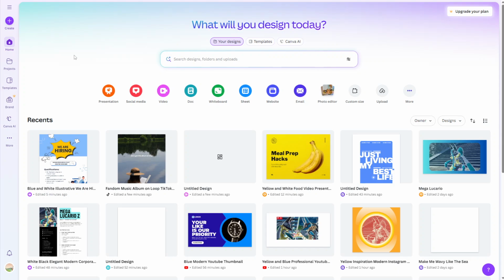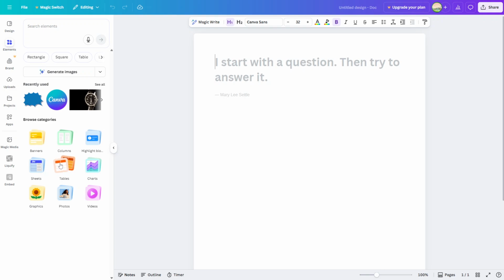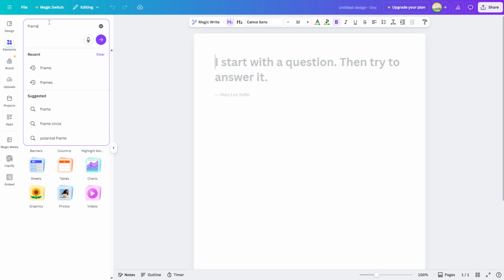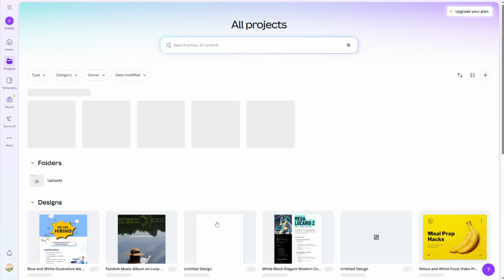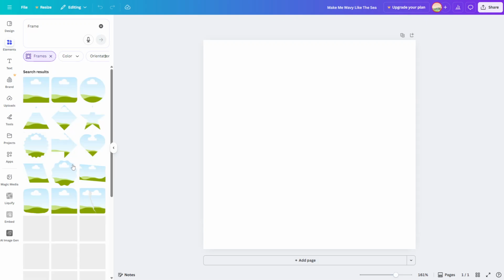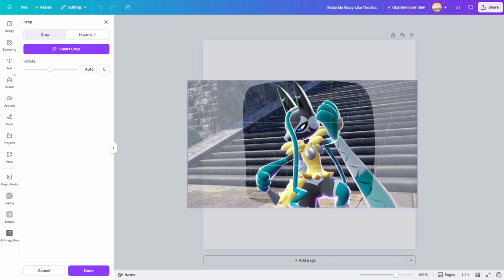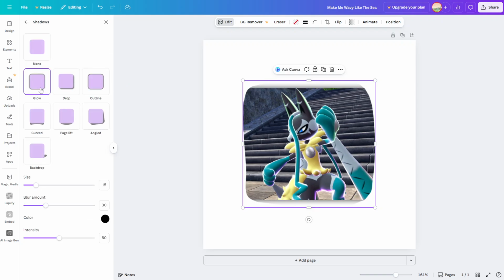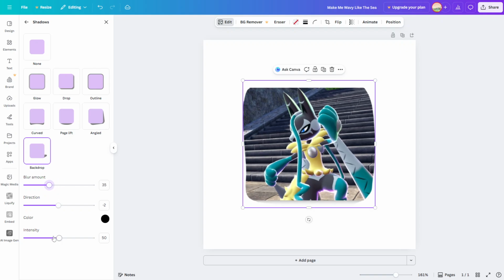How to Insert Image in Element in Canva (Full 2026 Guide)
How to insert image in element in Canva using drag-and-drop and frame tools in 2026!
This tutorial shows you how to place images perfectly inside shapes, text frames, and design elements.
You’ll learn cropping, resizing, masking, and advanced placement tricks to level up your designs.
Ideal for thumbnails, posters, social posts, and branding graphics.